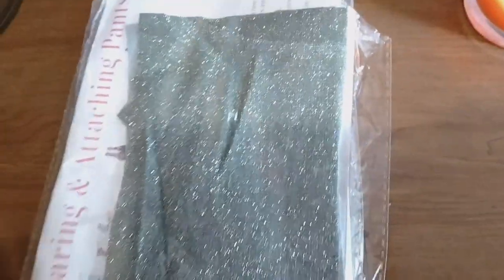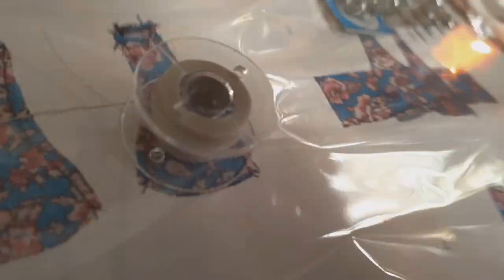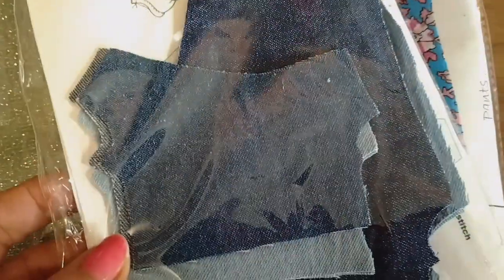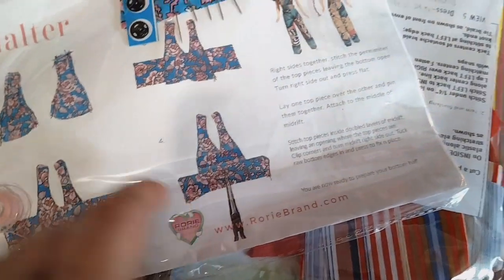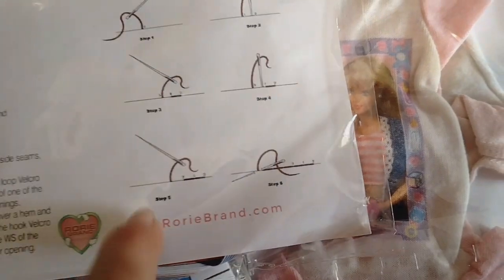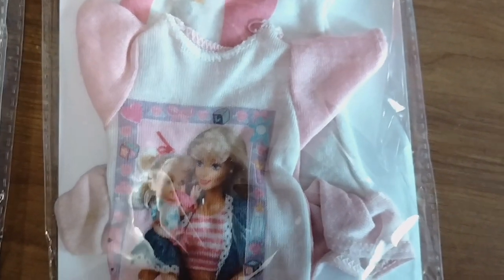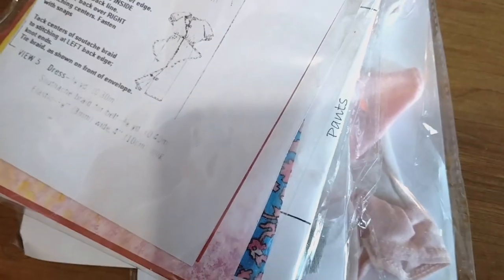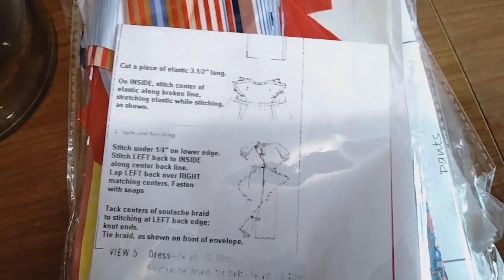youtube video #-B1OT6S8Rgk